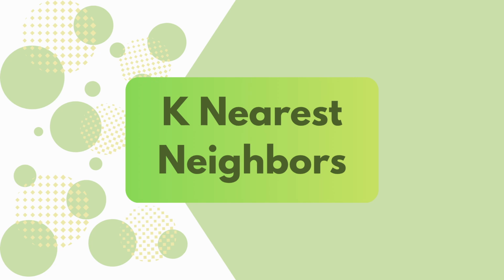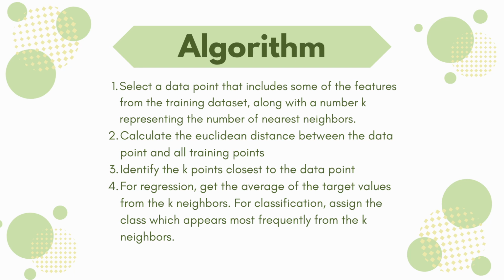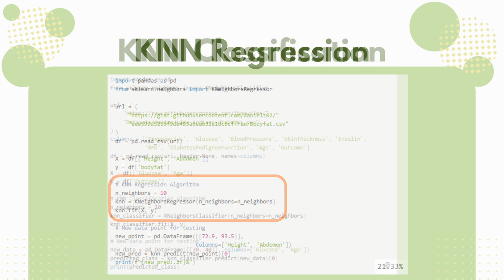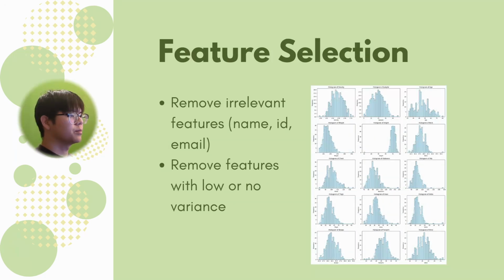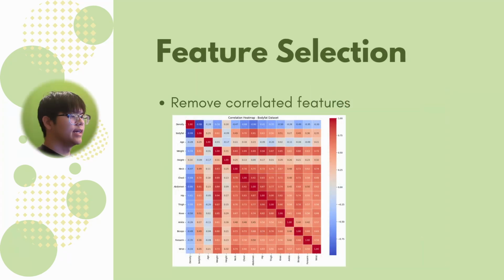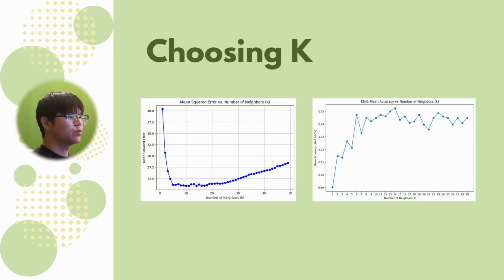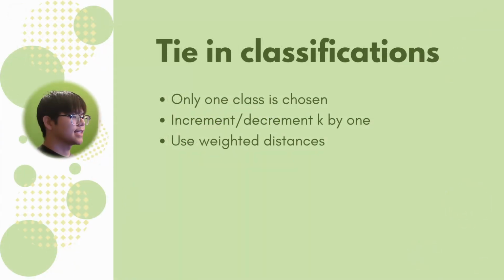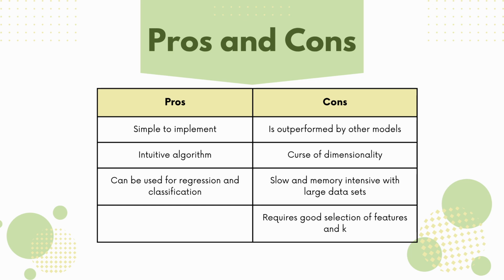K Nearest Neighbors Explained (Regression and Classification With Code)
Learn about K Nearest Neighbours